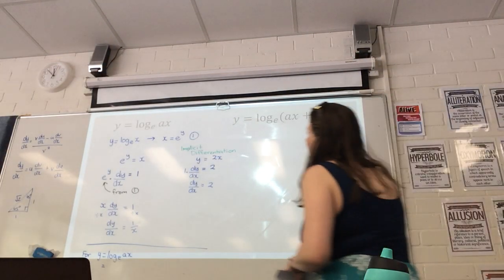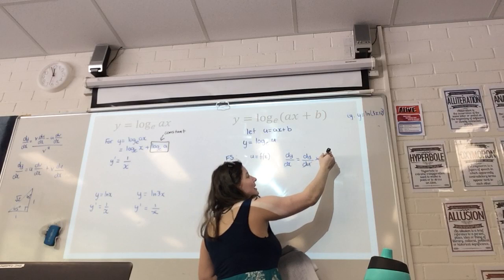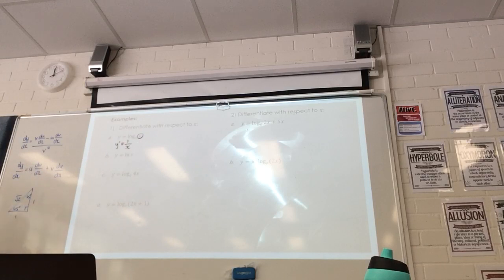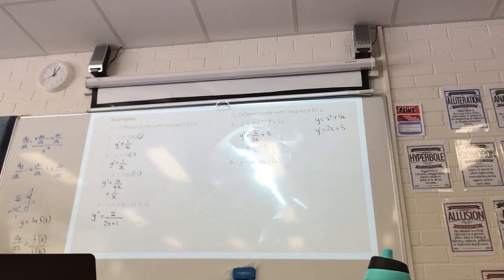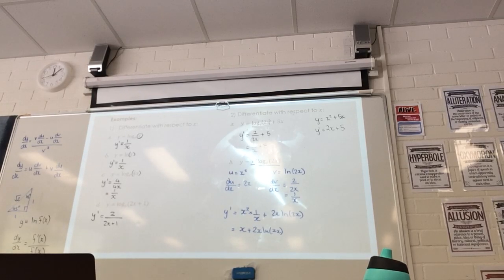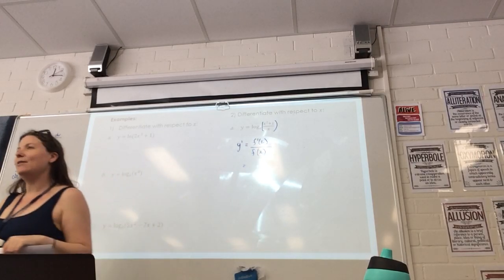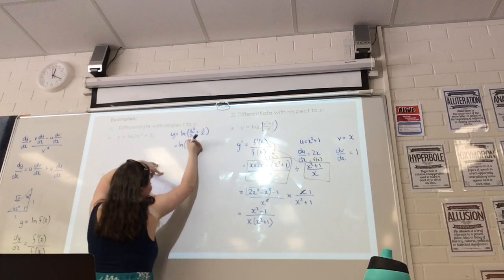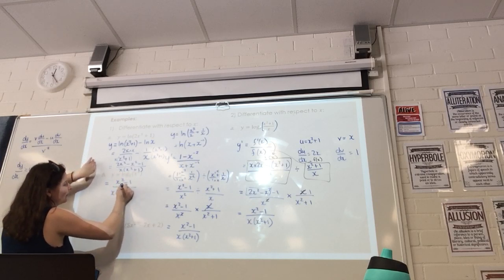Differentiating logs p2